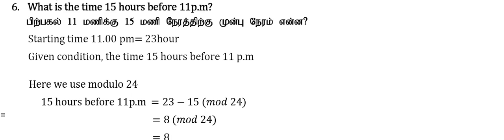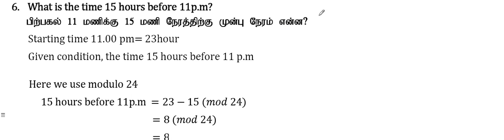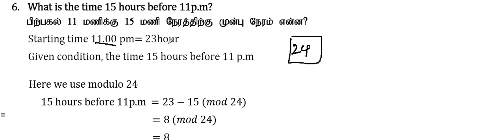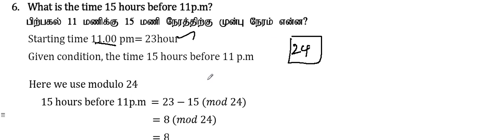10th Maths | Chapter 2- Numbers and Sequences |Exercise 2.3 | Question Number 6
10th Maths | Chapter 2- Numbers and Sequences |Exercise 2.3 | Question Number 6